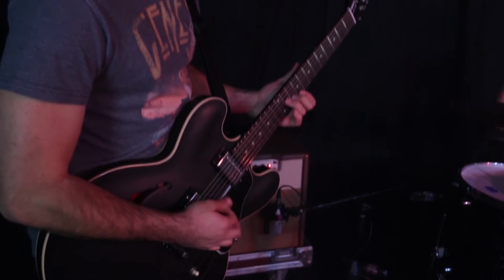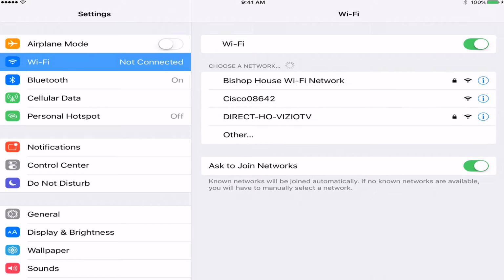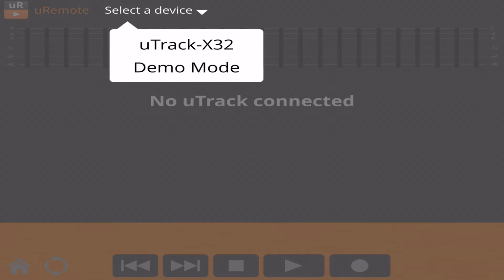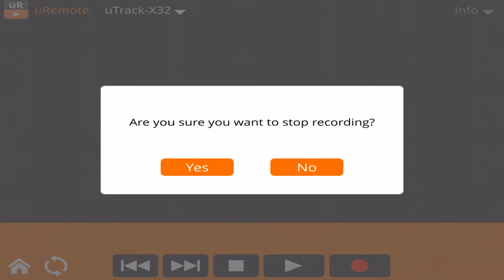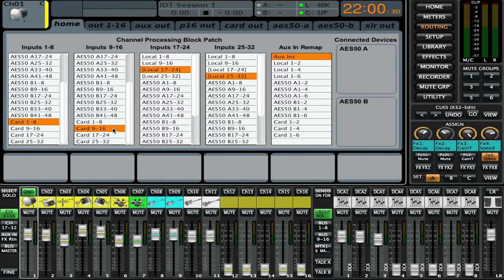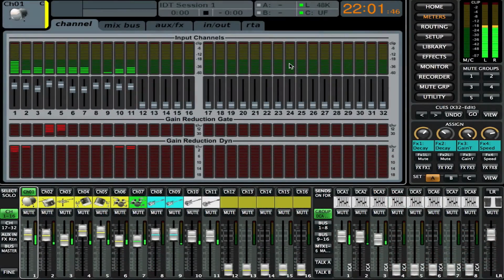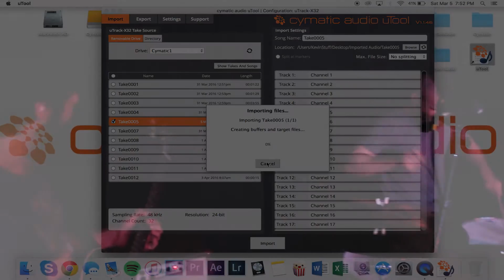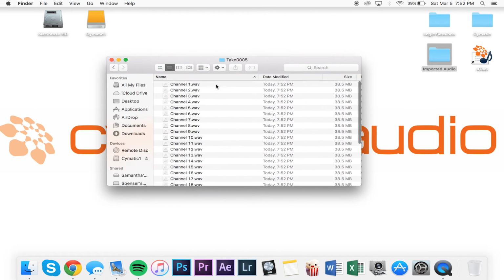uTrack-X32 setup, recording, importing in DAW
A nice video describing how to setup your X32, record and import audio into your DAW with uTool.
Big thanks to our Canadian friend Kevin Garcia who kindly produced this video for us. Thanks Kevin!